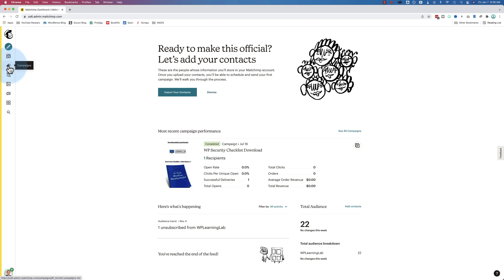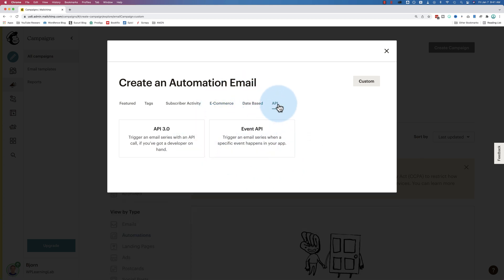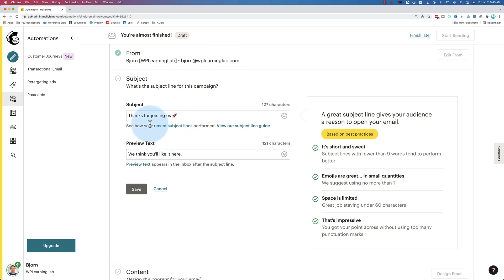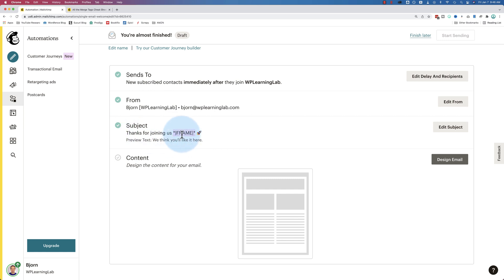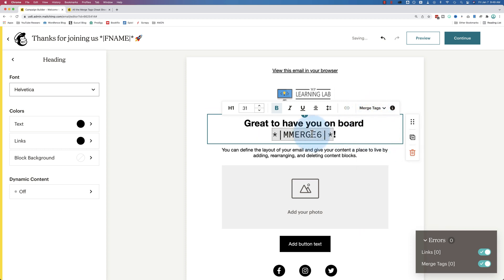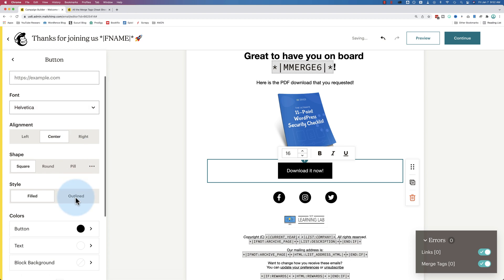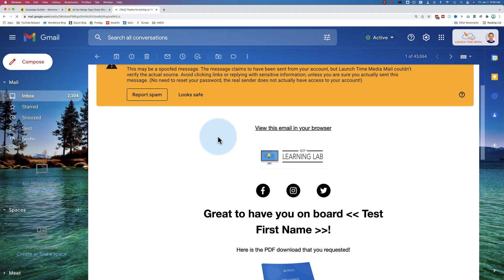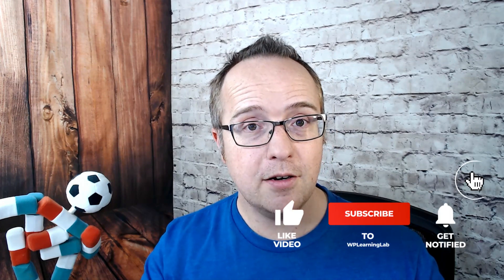MailChimp Automated Email To New Subscribers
When a new subscriber joins your list they expect to be emailed as soon as possible. So it makes sense to send an automated email to new subscribers that is sent immediately after sign up. In this tutorial, you'll learn how to set it up in your MailChimp account. In this email you can simply say "hi" and "thanks for joining" and/or you can deliver a PDF download and/or a coupon and/or whatever you promised you would send.

Grab your free Manuscript - The 5 Email Sequences Every Business MUST Have